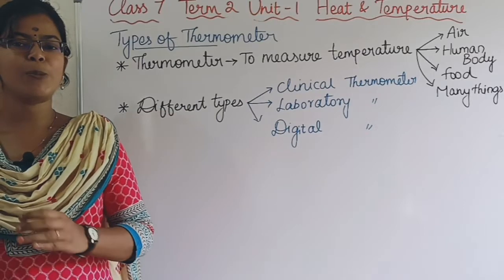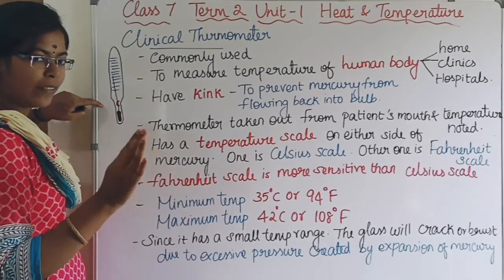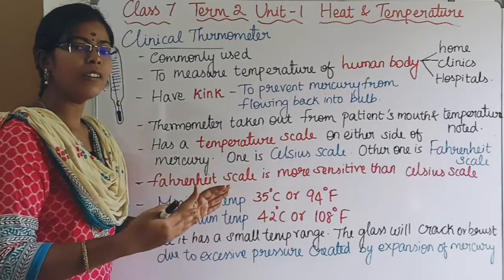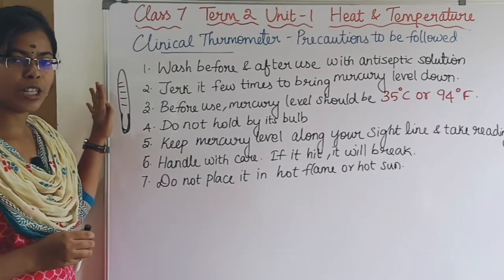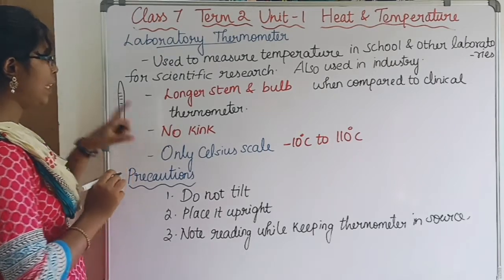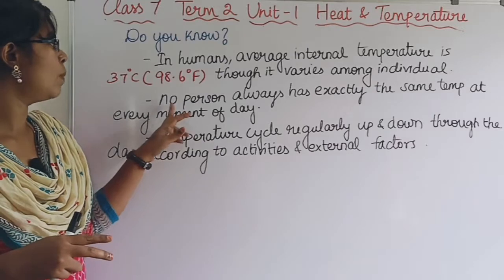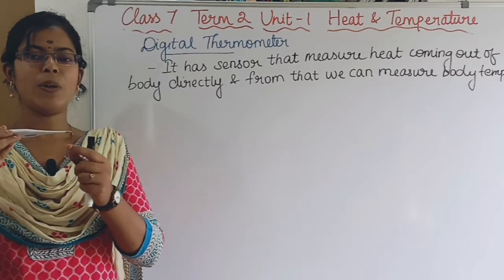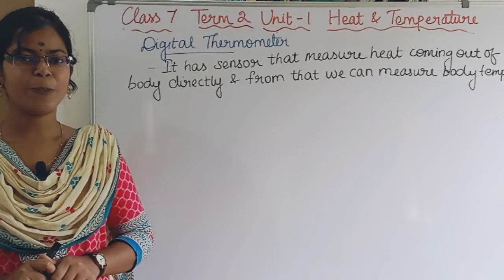Types of Thermometerl Clinical, Laboratory and Digital Thermometer| Class 7 Term 2 Unit 1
Types of Thermometerl Clinical, Laboratory and Digital Thermometer| Class 7 Term 2 Unit 1 Heat and Temperature